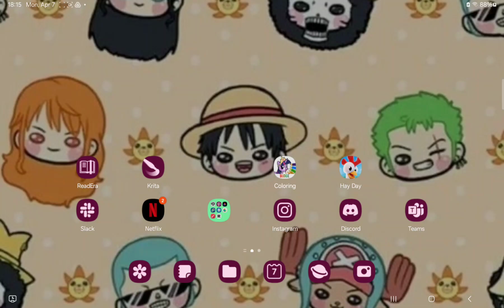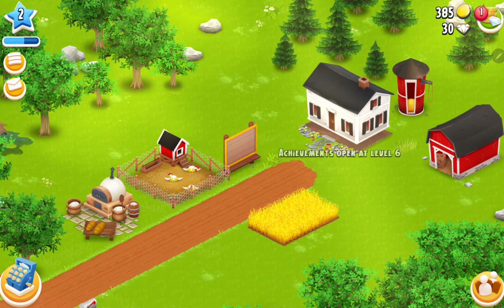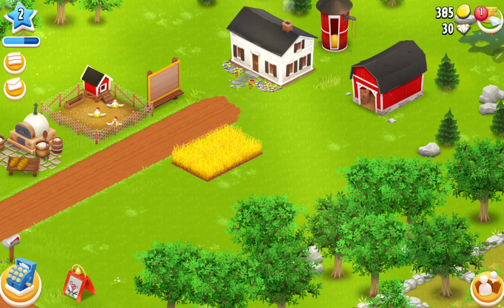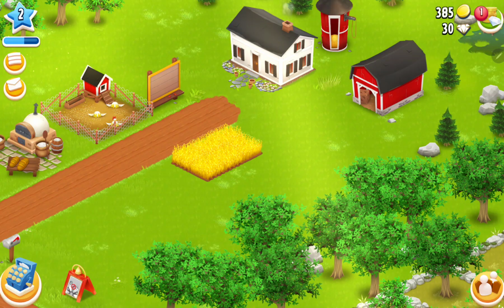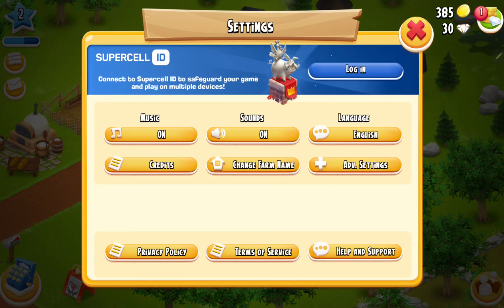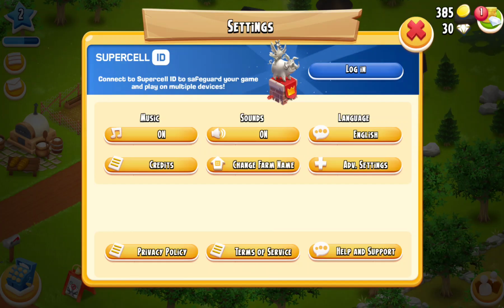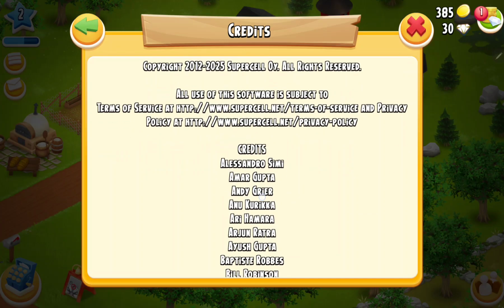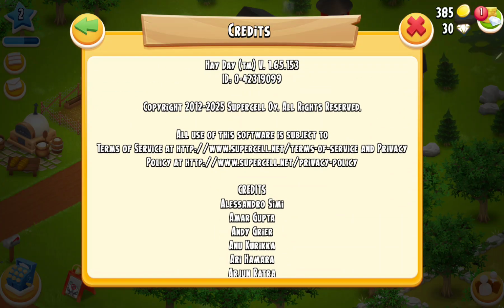How to check credits on Hay Day?